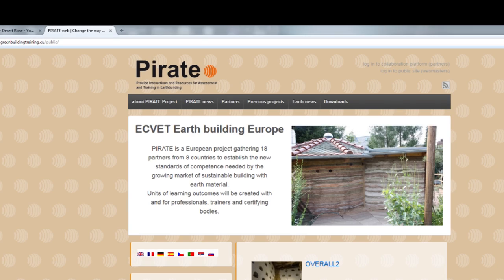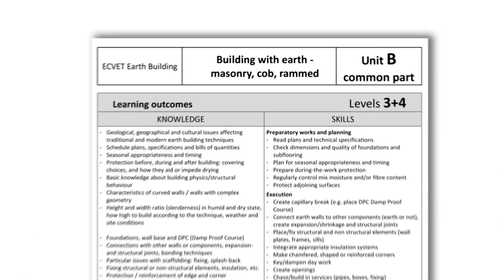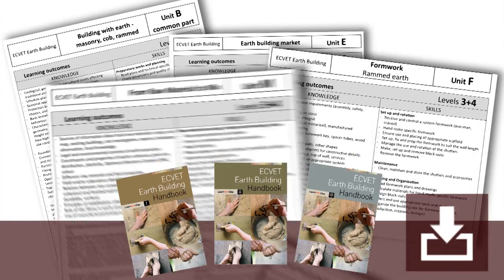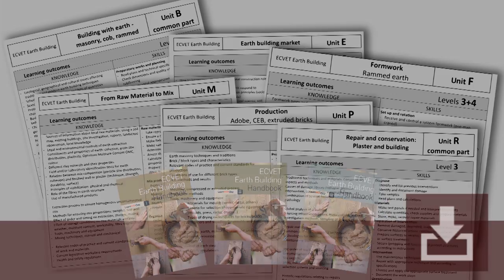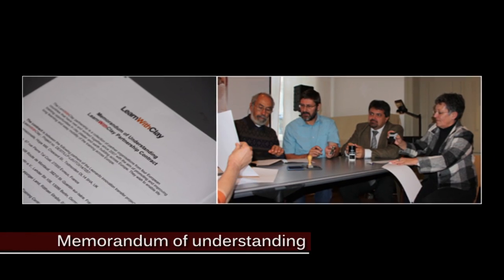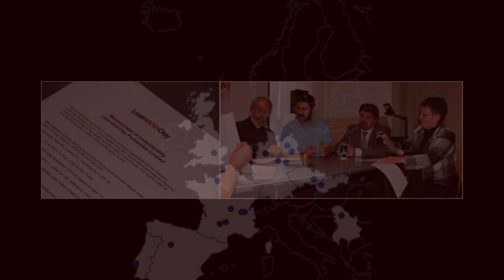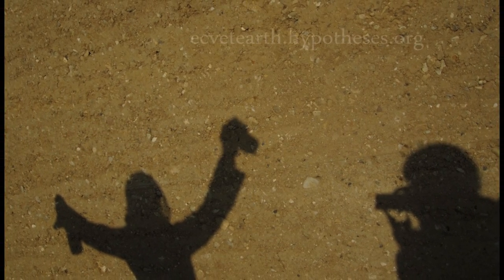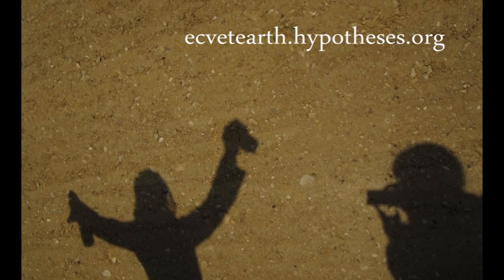ECVET Earth building INTRODUCTION